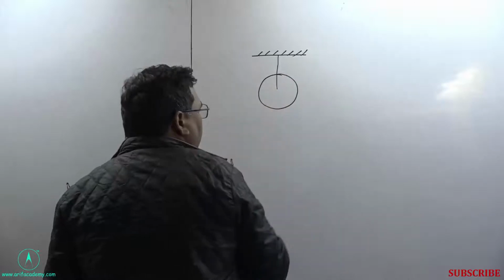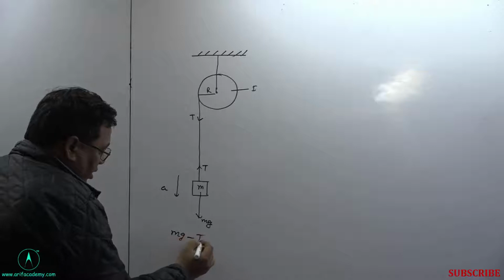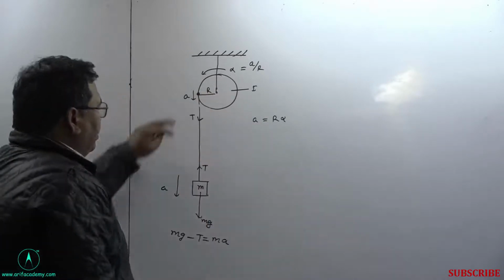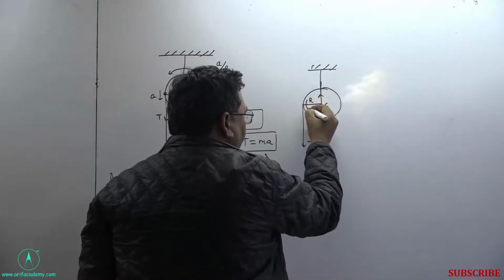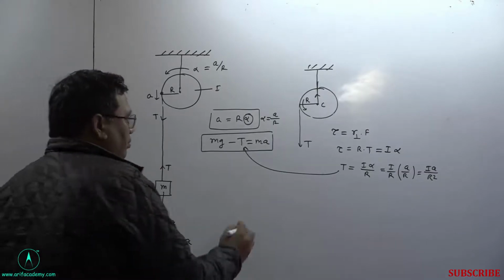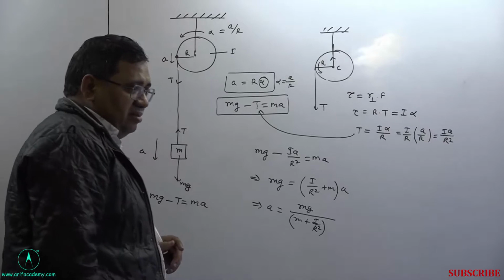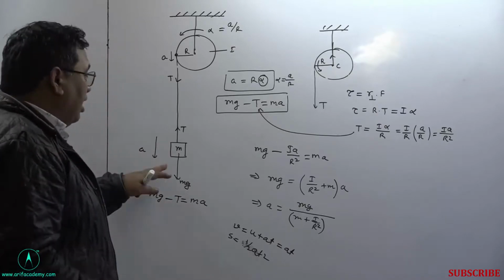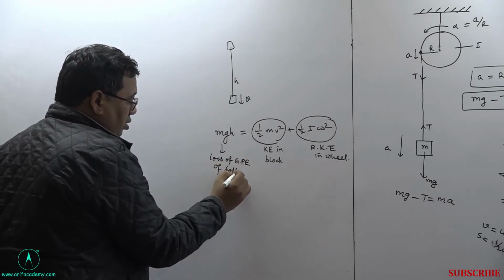Acceleration of Falling block from a wrapped pulley